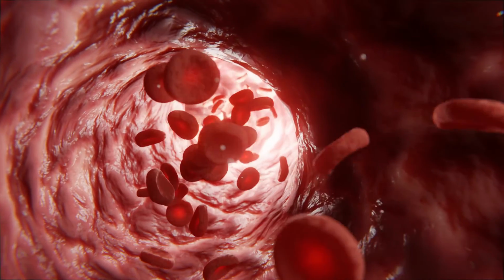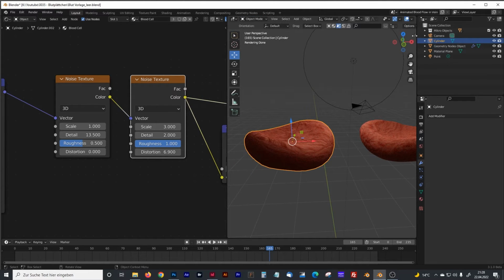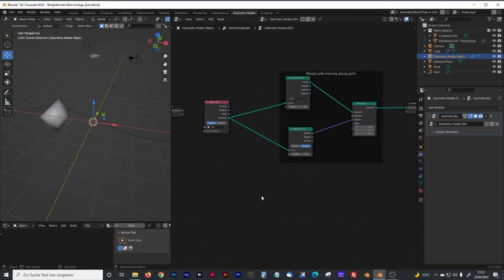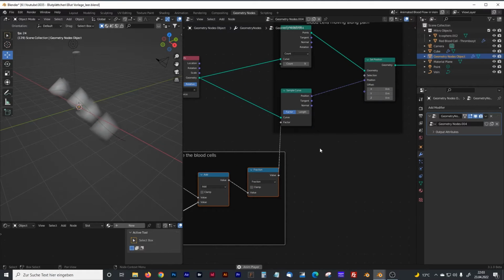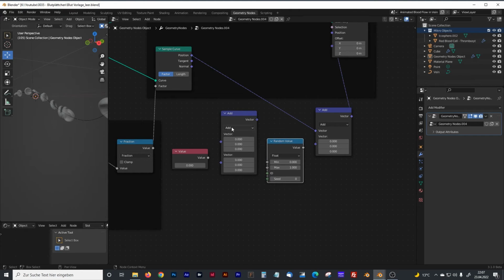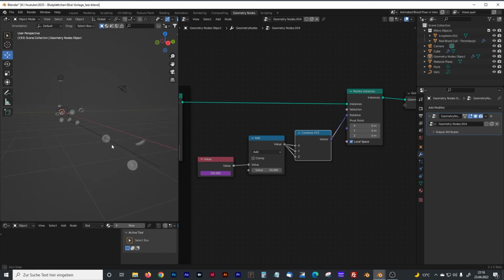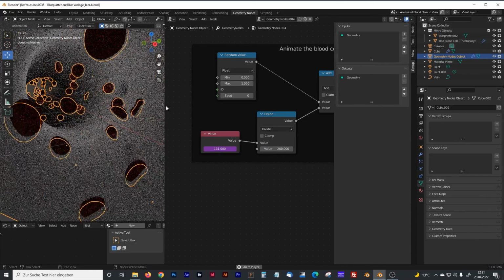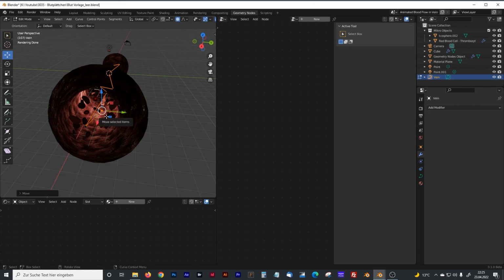Animated Blood Cells in a Vein - Blender Geometry Nodes 3.1 for Scientists Tutorial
In this Geometry Nodes 3.1 tutorial, I'll show you how to represent animated blood cells or platelets flowing through a vein. You can control the speed of the red platelets with Geometry Nodes, as well as their number and rotation speed. The vein itself can be changed in shape and length by editing a path. The materials of the platelets and the vein are 100% procedural.  This tutorial is part of the "Blender for Scientists" series.

00:00 Intro Geometry Nodes Animated Blood Cells
00:30 Modelling the Blood Cell
04:08 Blood Cell Material
06:00 Creating the Vein Path
07:16 Distribute the Blood Cells along the Vein Path
24:15 Creating the Vein
27:18 Vein Material